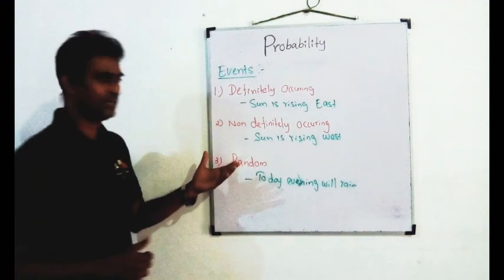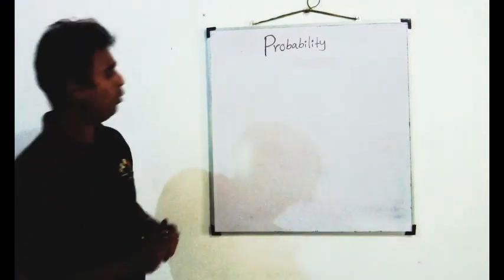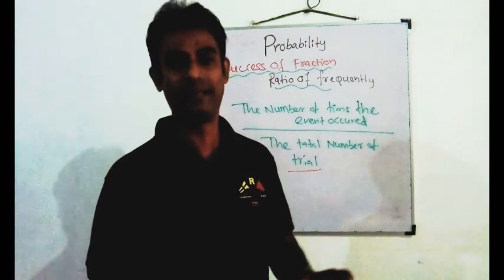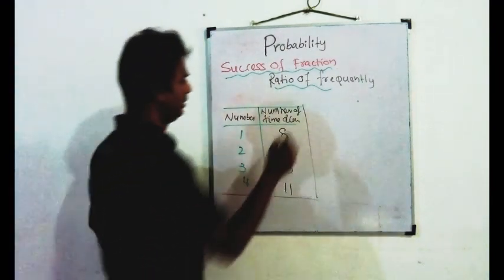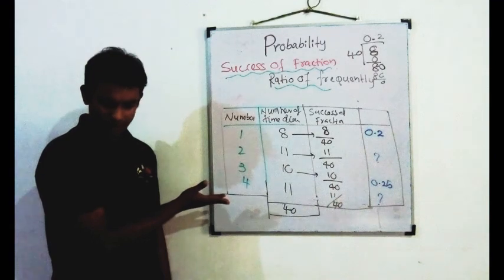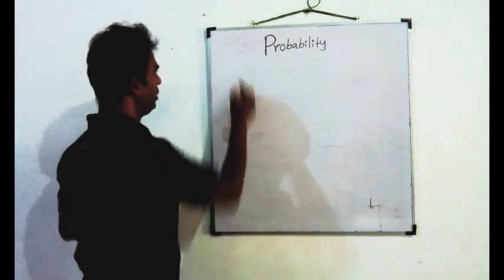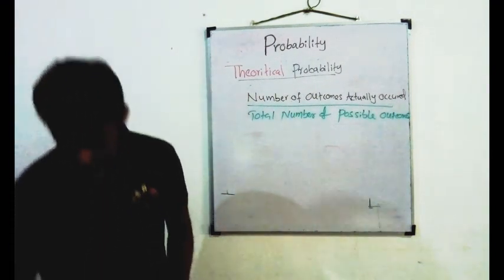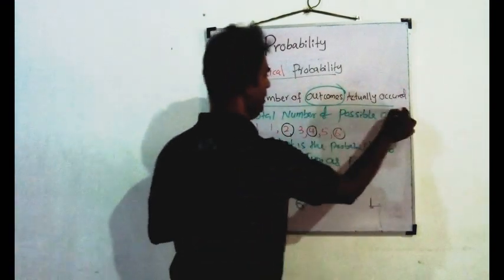Grade 8 - Probability